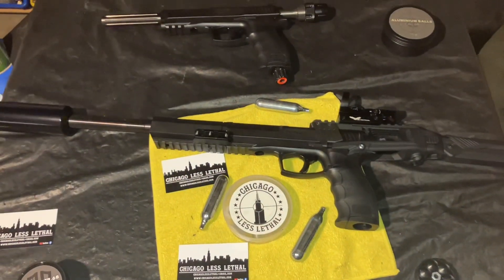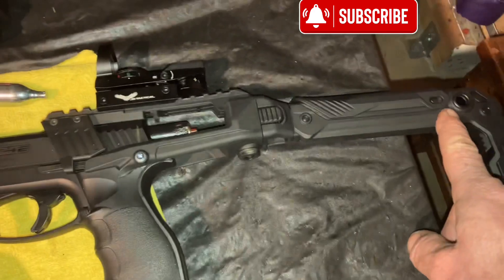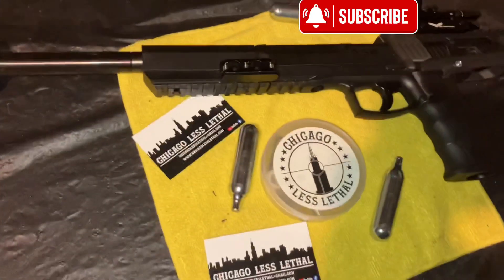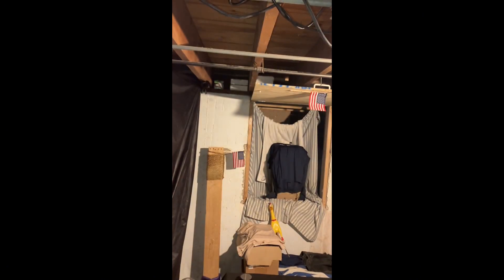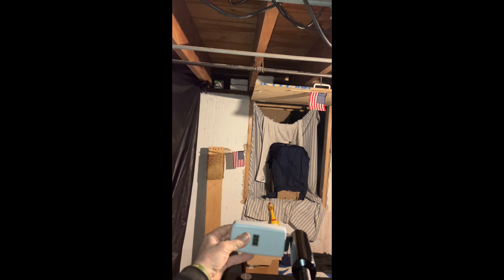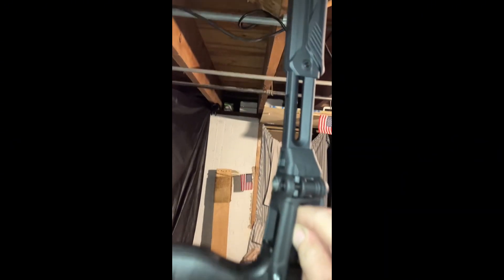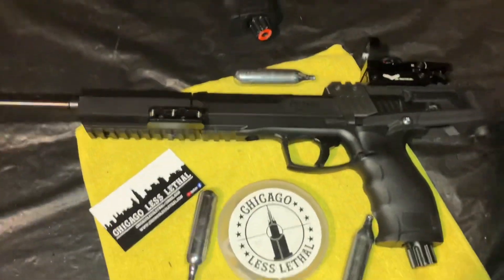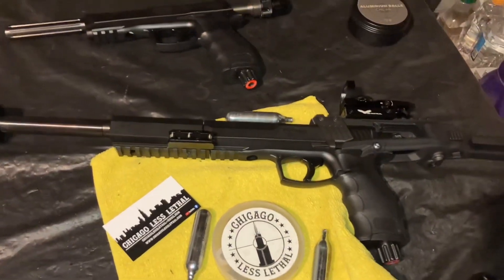testing Hdp50 with tuner barrel, sniper extension, suppressor, 12g c02